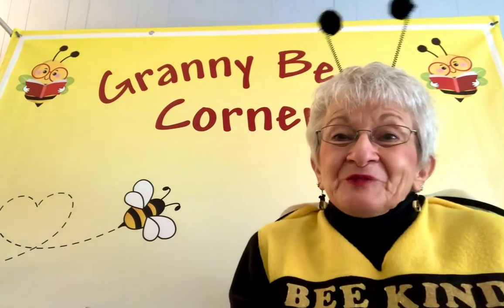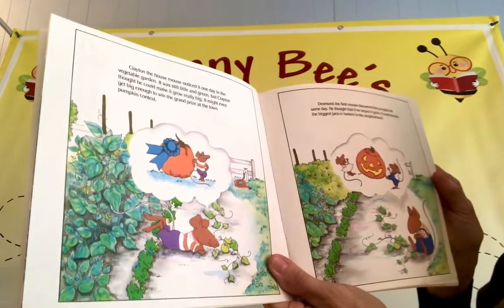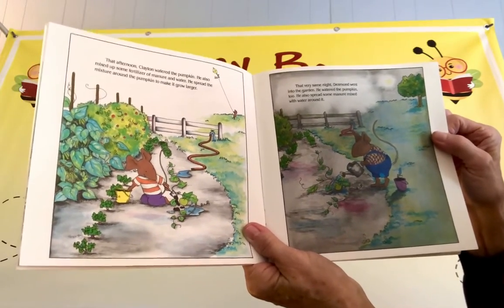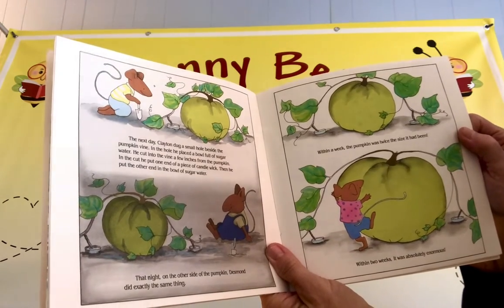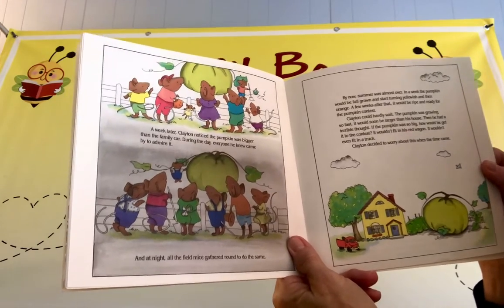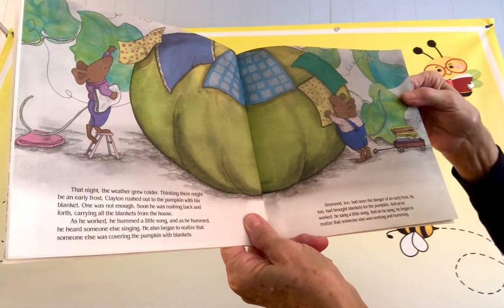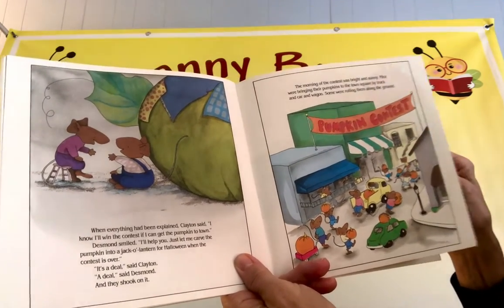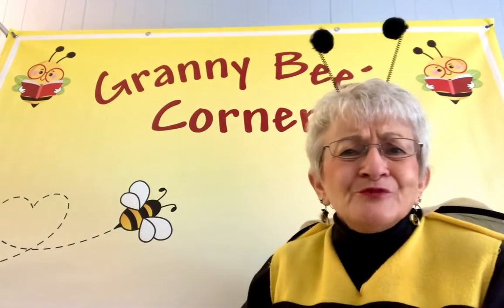The Biggest Pumpkin Ever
Do you use pumpkins to decorate for the Autumn harvest season or for Halloween? The two little mice in this story both want to grow a BIG pumpkin.  One wants to win the prize for the biggest pumpkin in their town’s pumpkin contest. The other wants to make the biggest jack-o’-lantern ever!  Listen as Granny Bee reads what happens when they both choose the very same pumpkin in their garden.
(Let me add a big THANK YOU to my favorite kindergarten teacher for the gift of this book!)